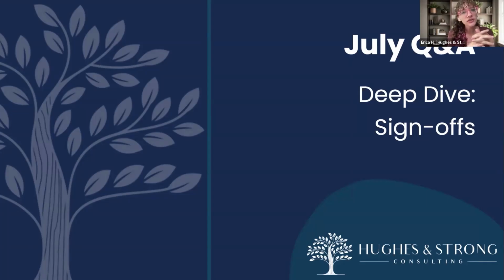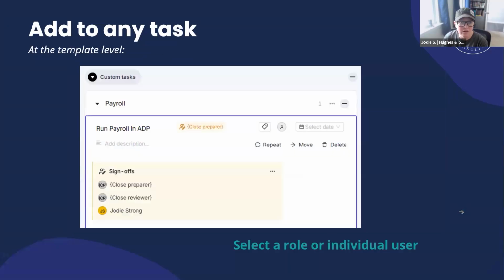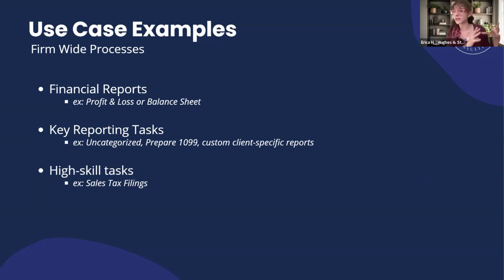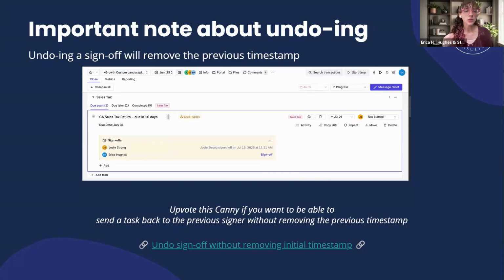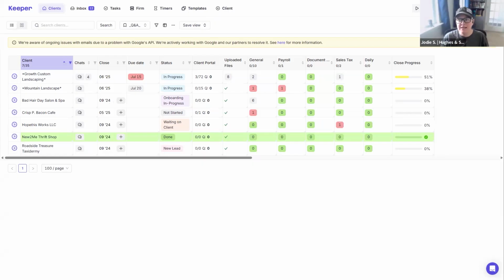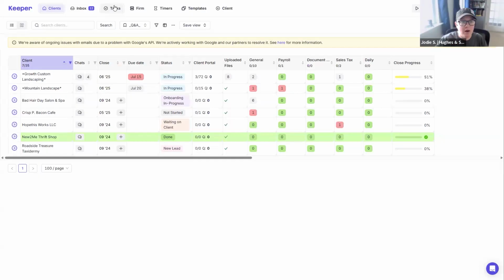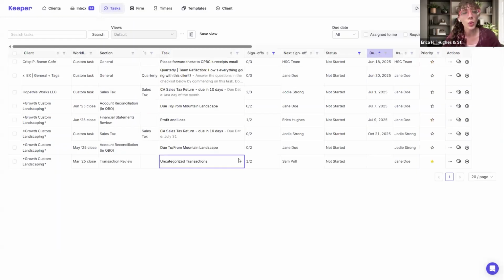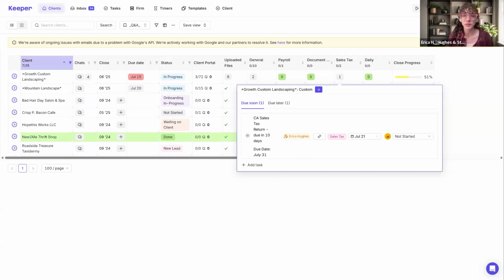Keeper Task Sign-offs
🔸 Sign-offs (clipped from July 2025 Keeper Q&A)

🔸 Time Codes:
 0:00 | Task Sign-offs

20:23 | HSC Resources & Support